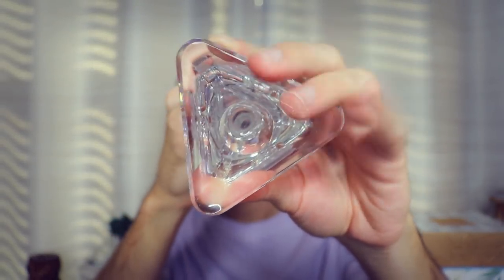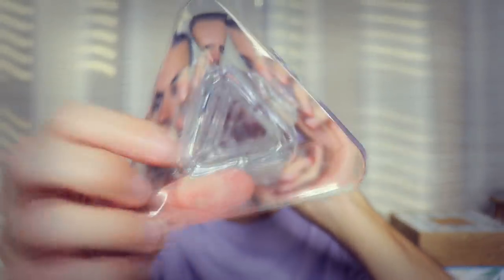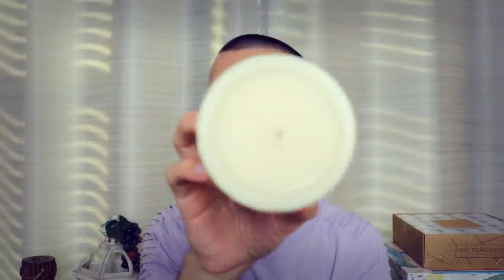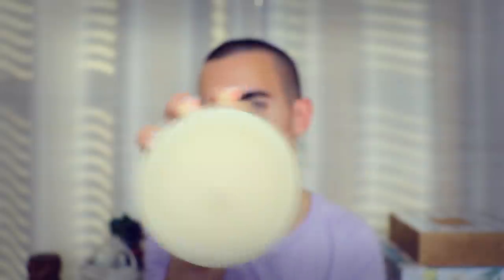The Candle Shop (ASMR RolePlay)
HERE IT IS! After these years, and being the most requested video ever, I bring to you... The candle store roleplay. More wide selections and varieties to choose from! (I forgot to show the beeswax color tapered candles but oh well).